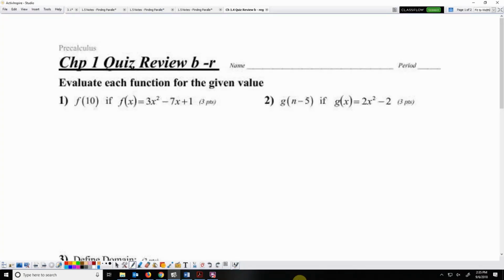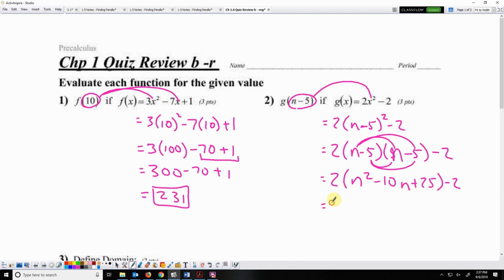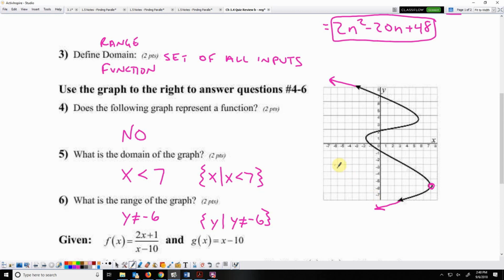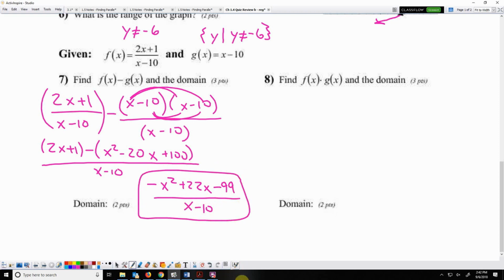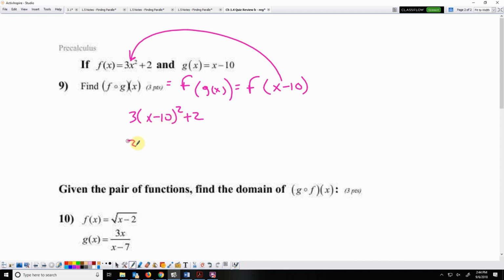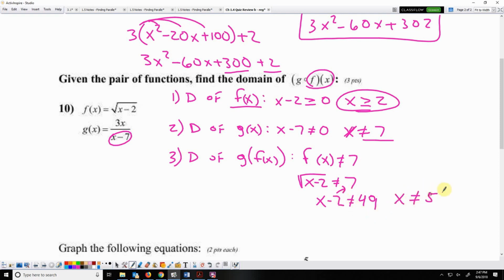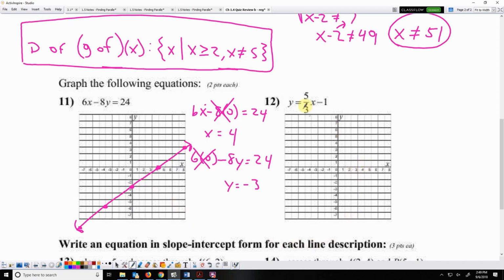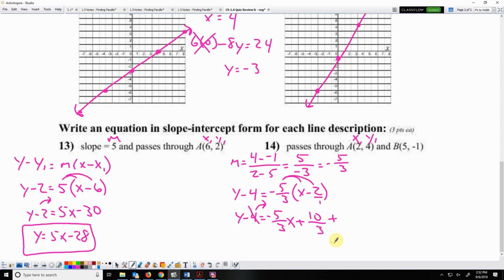Functions and Lines Review (Pre-Calculus Quiz 1 Review)